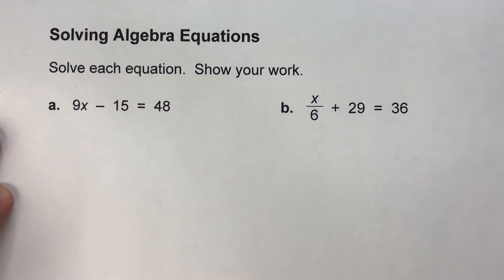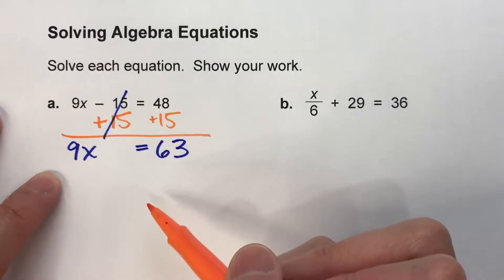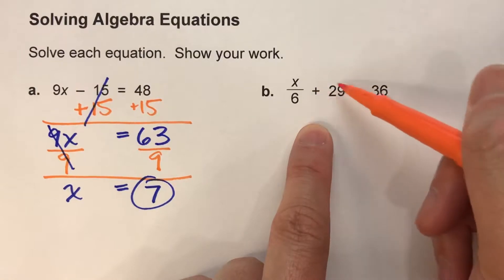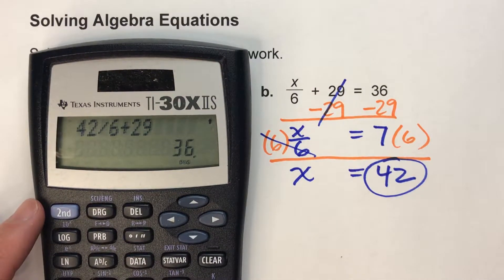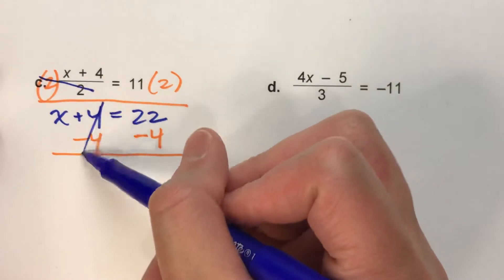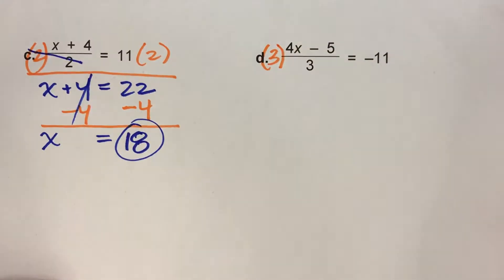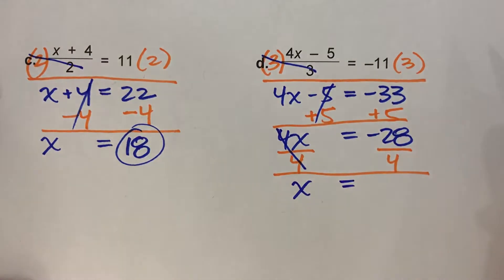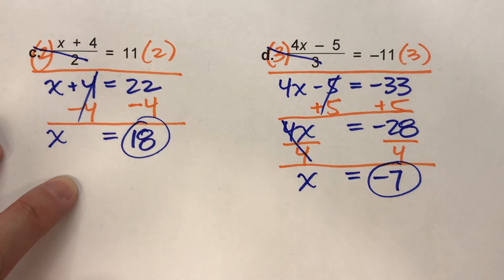Solving Algebra Equations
Solving algebra equations doesn't have to be hard!  In this video, I show you how to think  about and solve some basic two and three-step algebra equations.